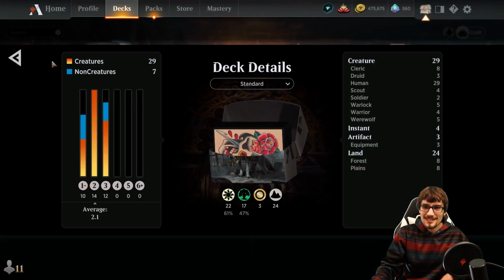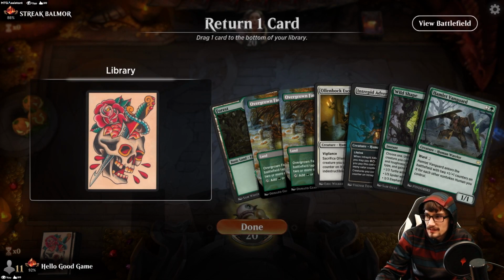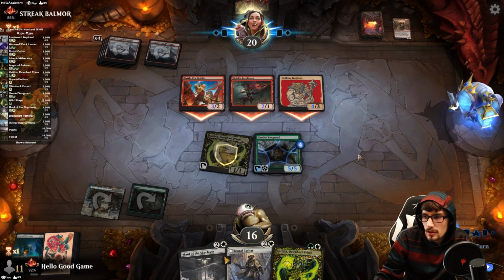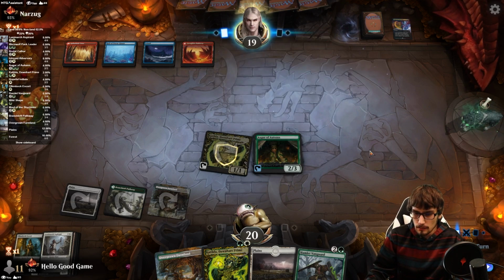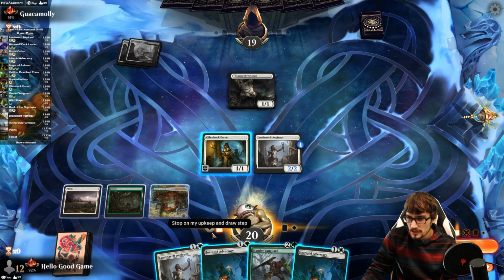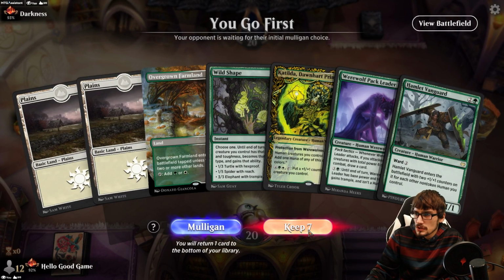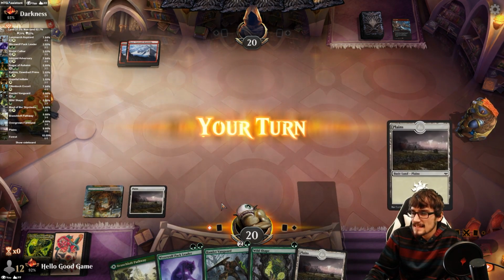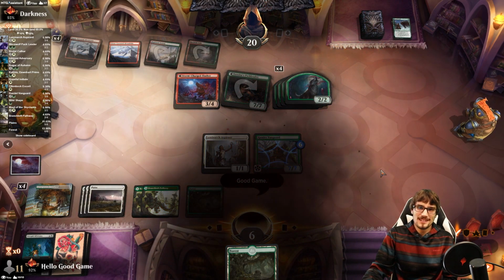Selesnya Humans 👨‍🌾🤹‍♀️ SUPRISES EVERYONE | Mythic Rank Crimson Vow Standard | MTG Arena